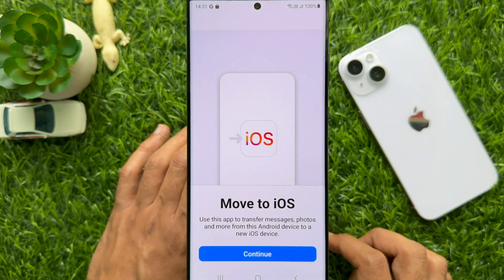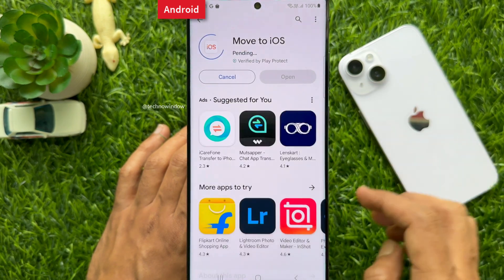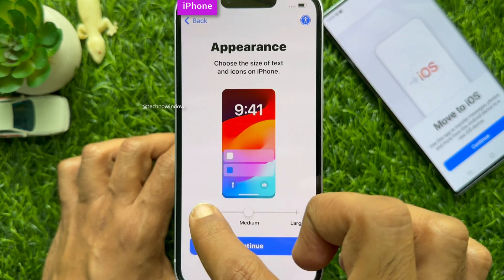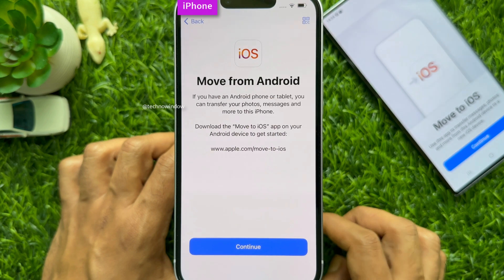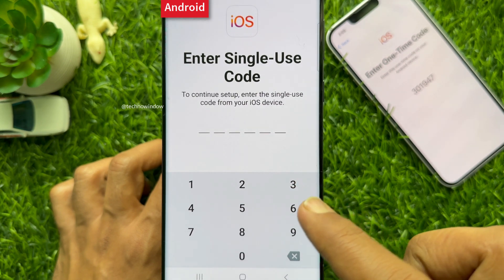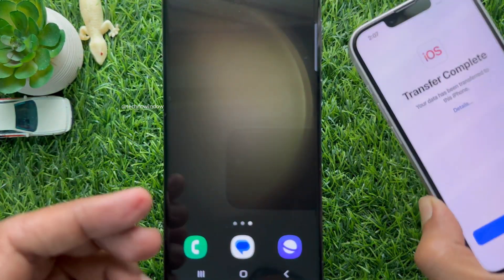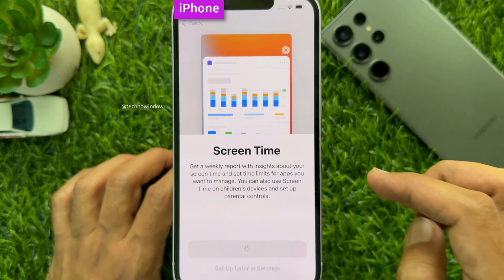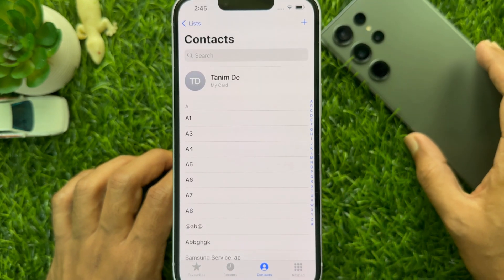How to Transfer Contacts from Android to iPhone Using Move to iOS app